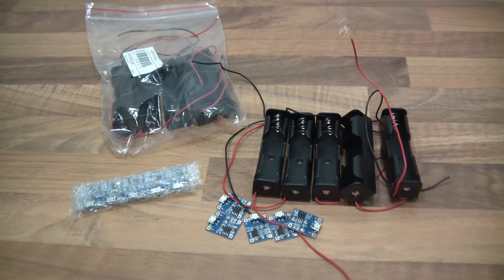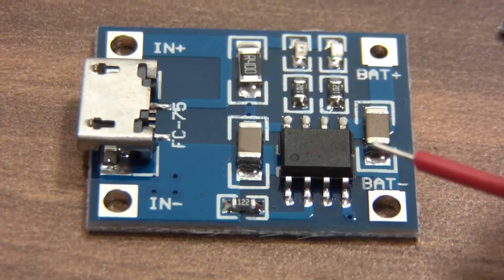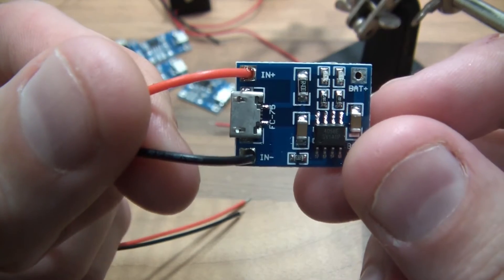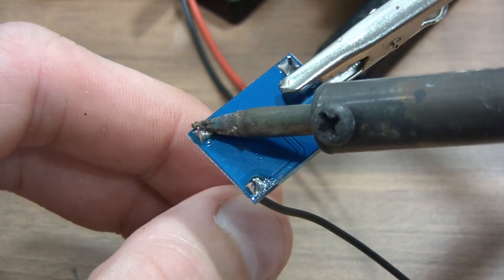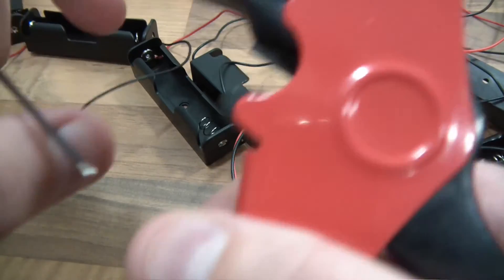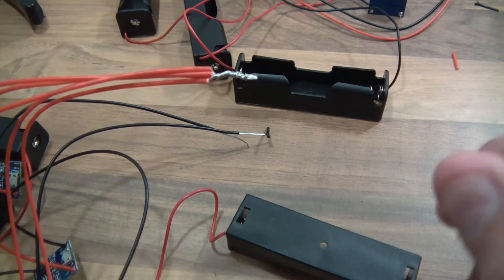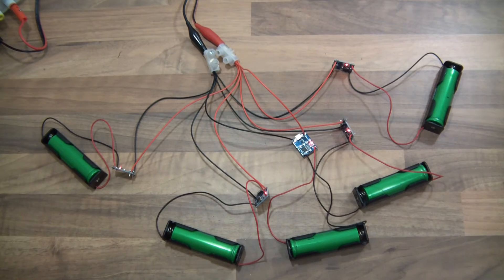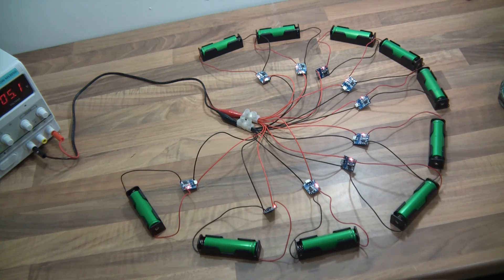TUTORIAL: How to Create a Cheap Lithium Ion 18650 Cell/Battery Charger! (Using TP4056 Modules)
A long video (for me) on me creating a 10 cell lithium ion cell charger. This is so that I can charge 10 cells at the same time. :-)

Damn, I spelled 'comments' incorrectly - Oh well.

Total cost: £8.18! That's 82p per cell charger!